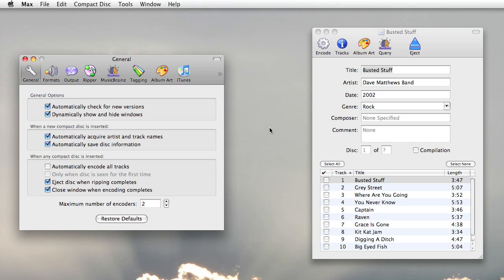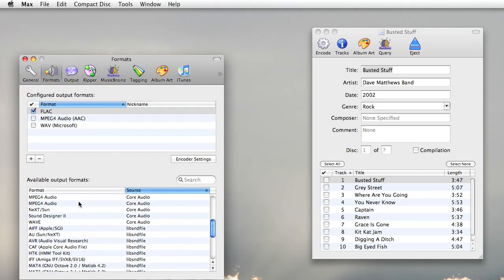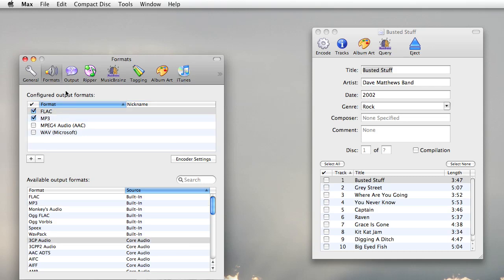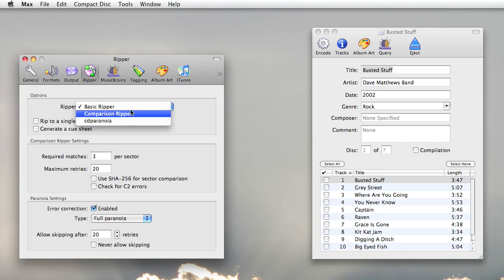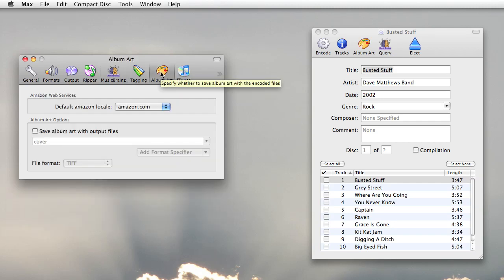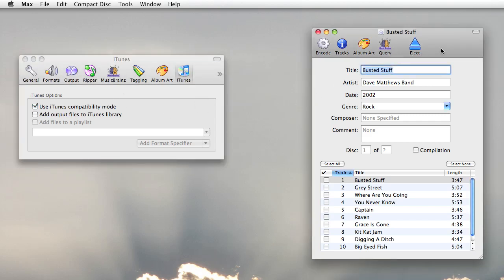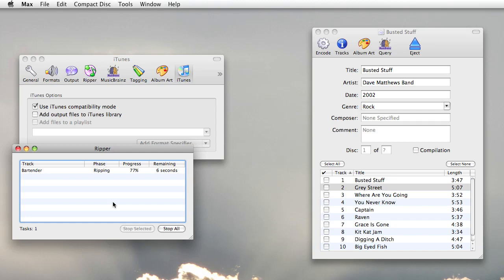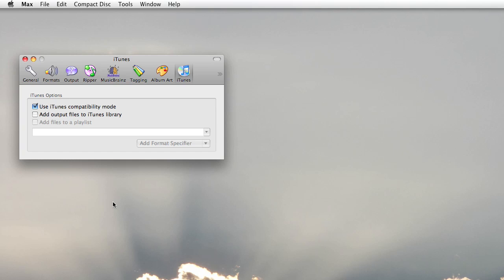App Review (HD)- Max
hey guys, this video is my review of an app called Max (for OS X), and I hope it's helpful.  as always, feel free to subscribe/add me as a friend if you enjoy my content, and thanks for watching!